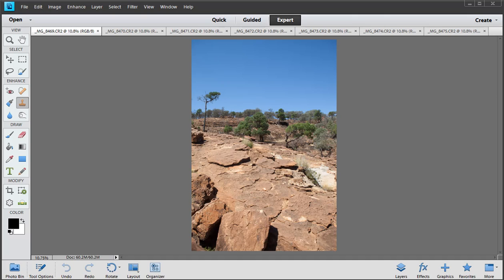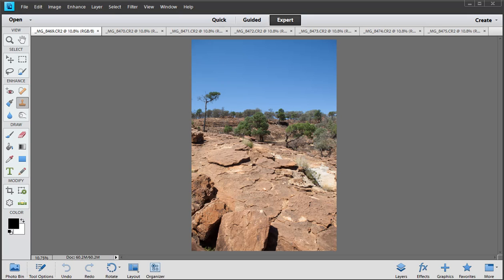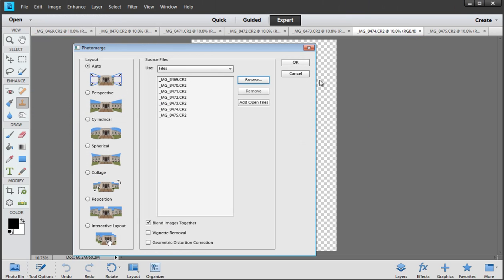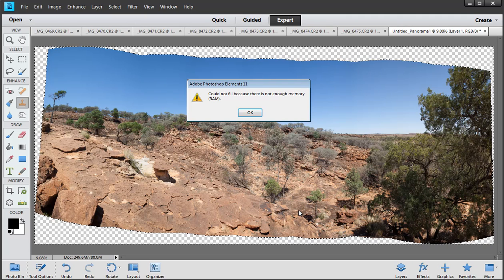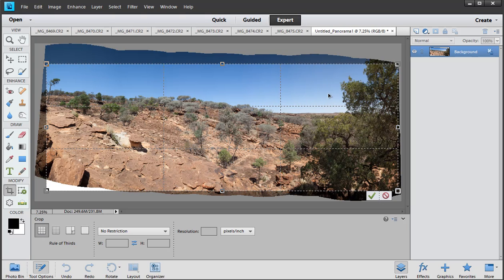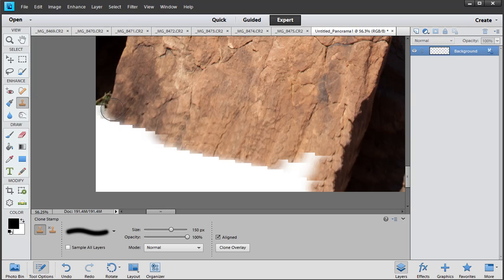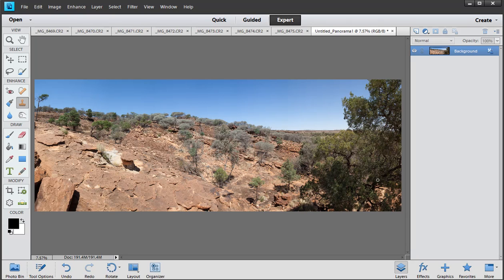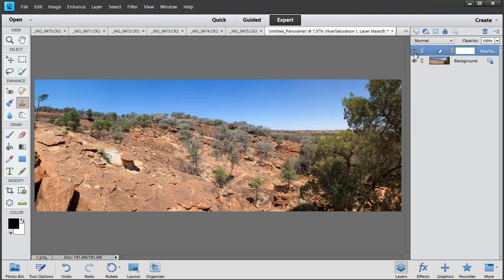Photoshop Elements: Using the Photomerge Panorama feature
Learn how good Elements' Photomerge Panorama function is for stitching multiple frames together